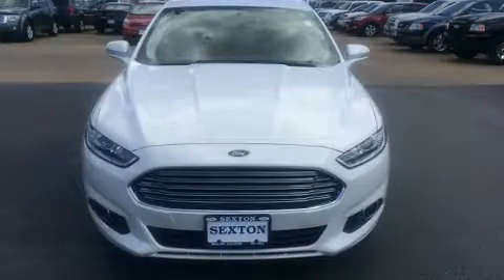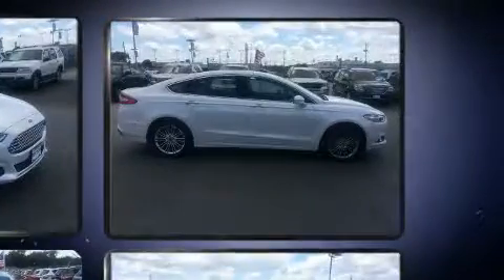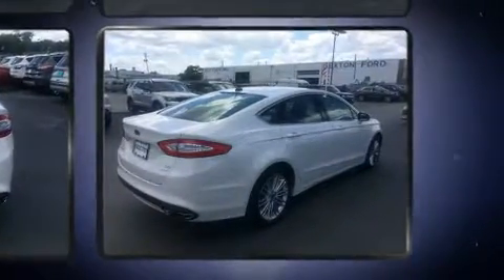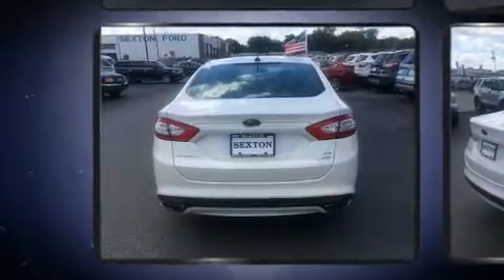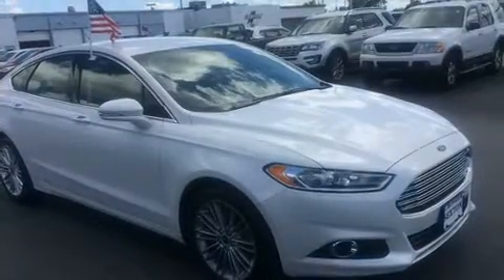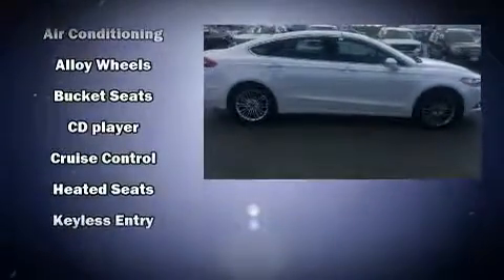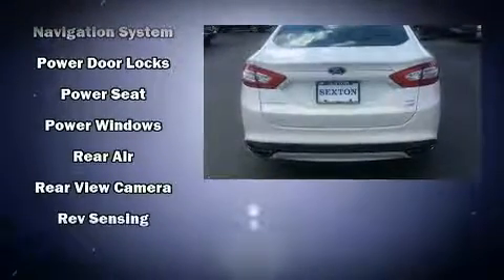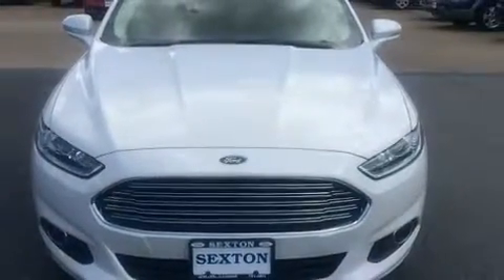2016 Ford Fusion SE in Moline, IL 61265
Sexton Ford
3802 16th Street

Discerning drivers will appreciate the 2016 Ford Fusion. It features a front-wheel-drive platform, an automatic transmission, and a 2 liter 4 cylinder engine. It's equipped with tons of terrific amenities, but it won't break your budget. Such as remote keyless entry, delay-off headlights, adjustable headrests in all seating positions, speed sensitive wipers, a trip computer, turn signal indicator mirrors, power windows, and cruise control. Ford ensures the safety and security of its passengers with equipment such as: dual front impact airbags with occupant sensing airbag, front side impact airbags, traction control, a security system, an emergency communication system, and 4 wheel disc brakes with ABS. Brake assist technology provides extra pressure when applying the brakes. We know that you have high expectations, and we enjoy the challenge of meeting and exceeding them! Please don't hesitate to give us a call.